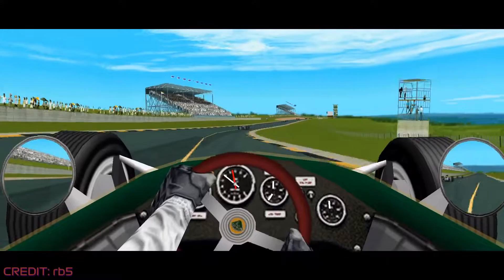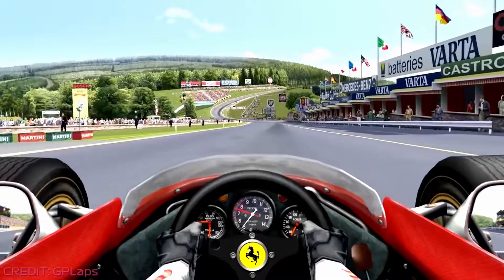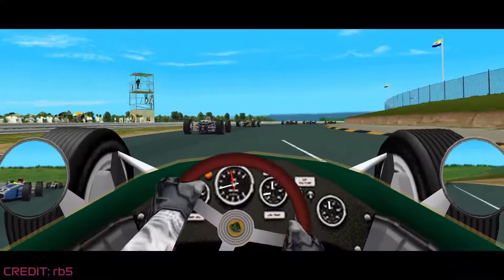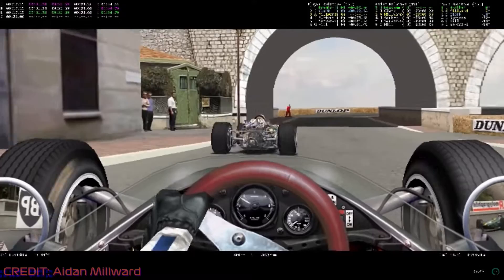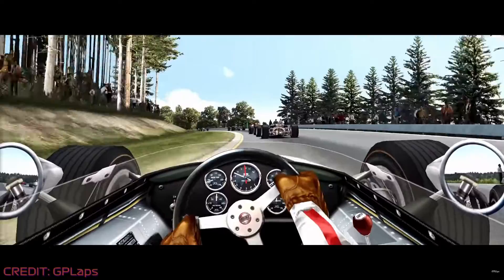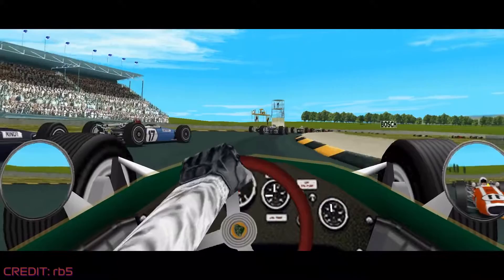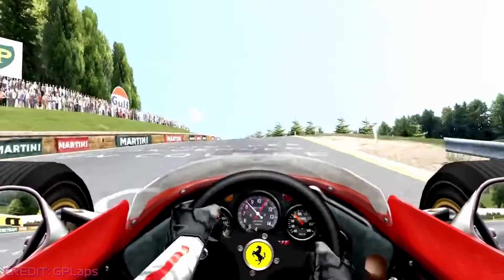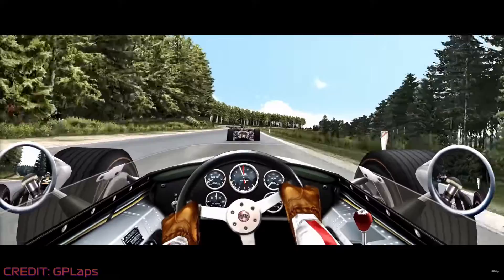Grand Prix Legends | Is THIS the best F1 game ever?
Grand Prix Legends already has a legendary status among racing games, let alone F1 racing games! From mods to incredible physics, it's got it all.

But is it the best ever?